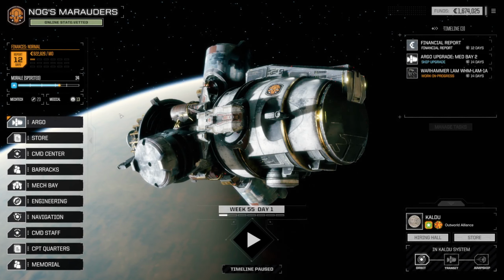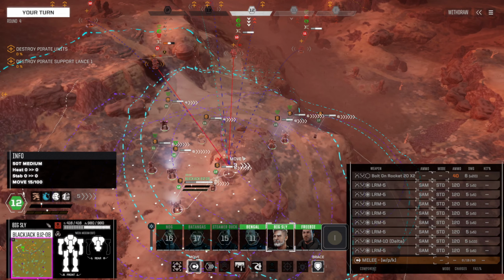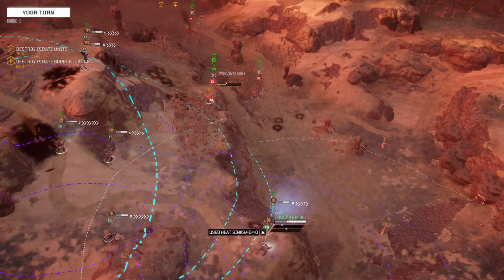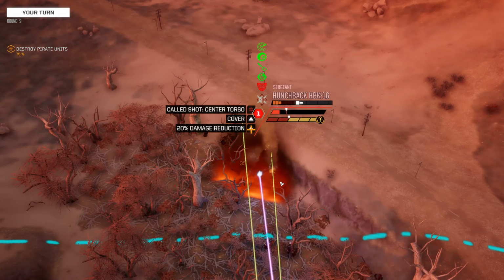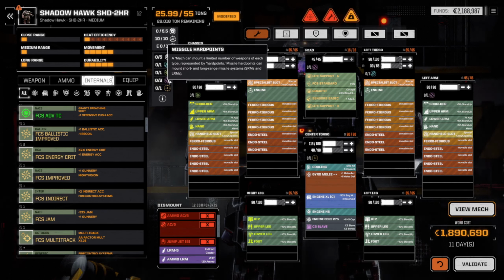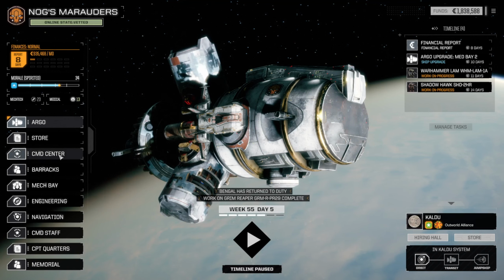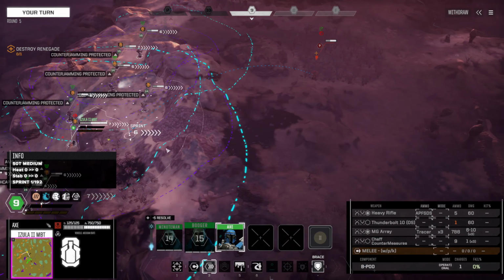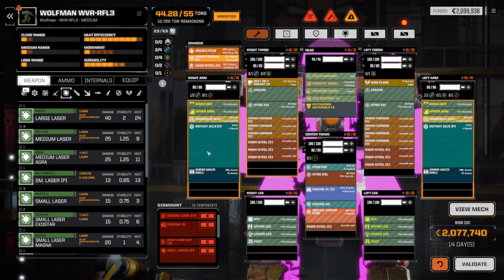RogueTech Lets Play | S5 Lance A Lot Ep30 | More new mechs!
Welcome to Roguetech!
Let's jump into the online experience of Roguetech and break out our mechs for some awesome battles!